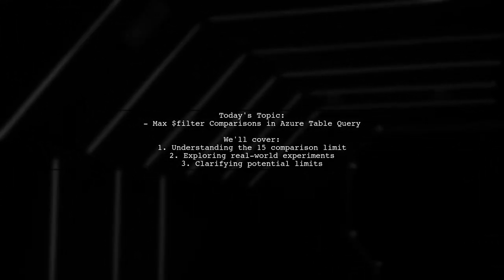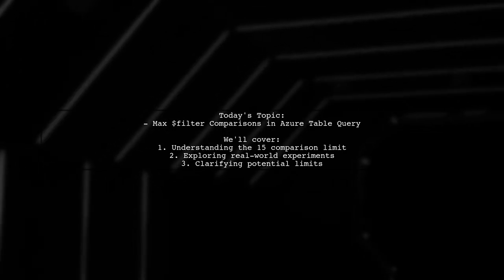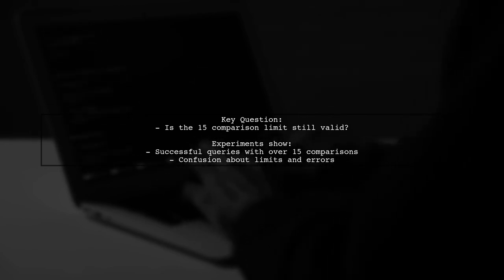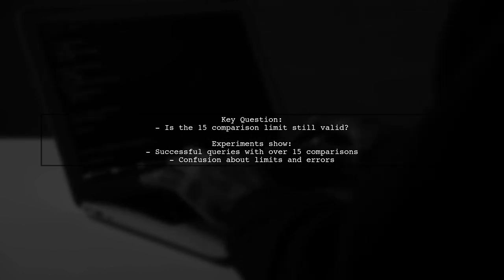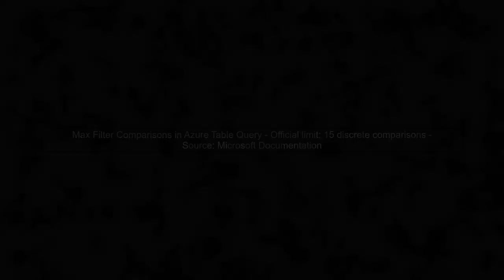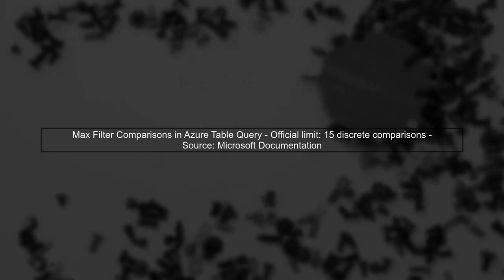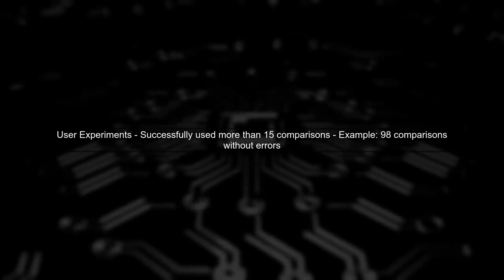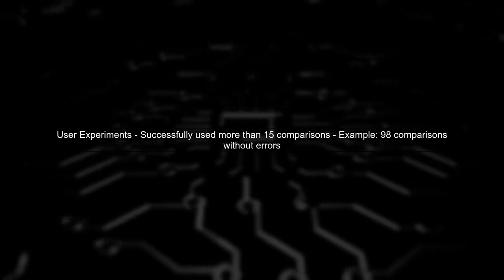Max Filter Comparisons in Azure Table Query: Best Practices and Solutions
In this video, we dive into the intricacies of Azure Table Query and explore the importance of using max filters effectively. As organizations increasingly rely on Azure for their data storage needs, understanding how to optimize queries can significantly enhance performance and efficiency. Join us as we compare various max filter strategies, share best practices, and provide practical solutions to common challenges faced by developers and data engineers.

Today's Topic: Max Filter Comparisons in Azure Table Query: Best Practices and Solutions

Related to